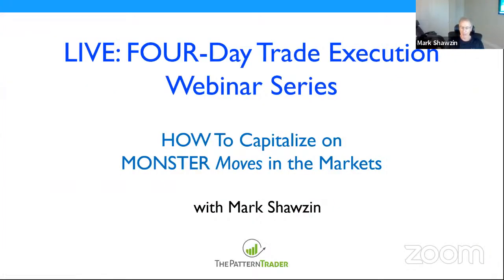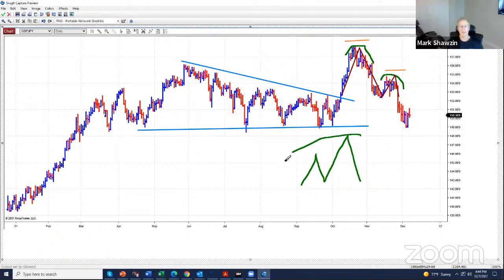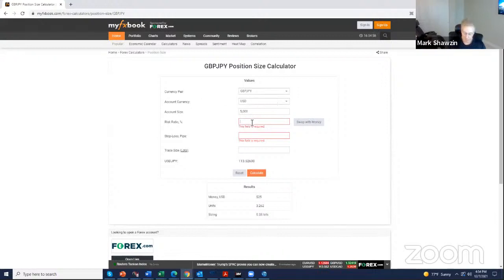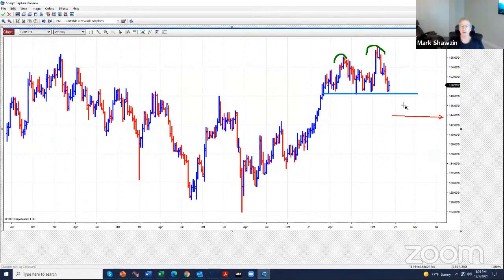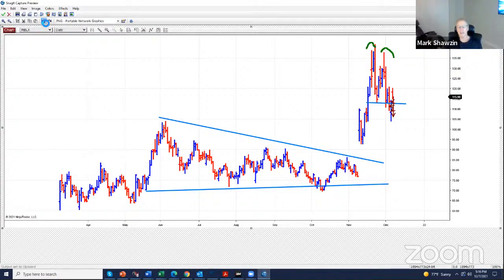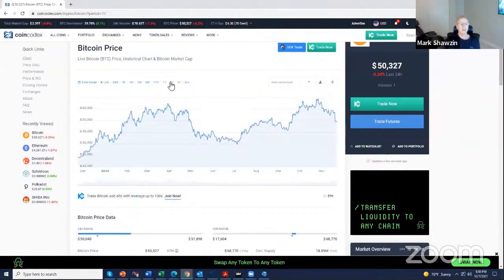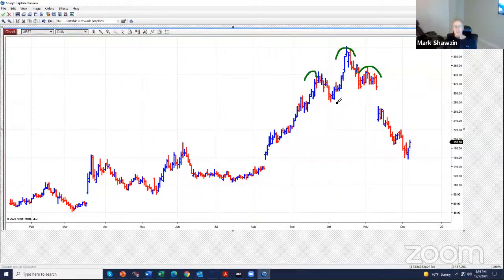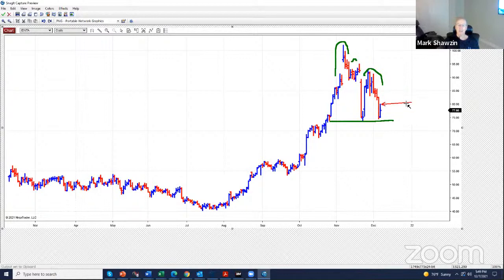4 Day Live Trading Event | Day Two | Tuesday December 7th, 2021